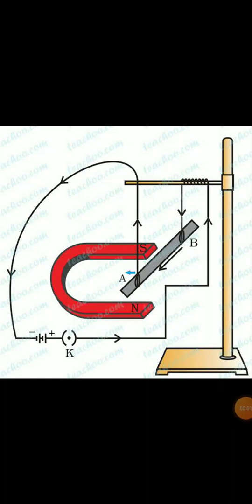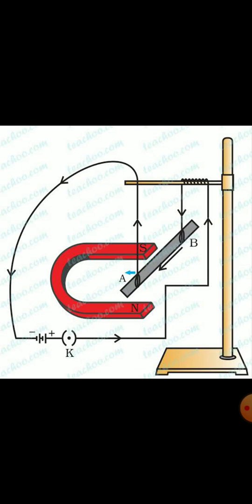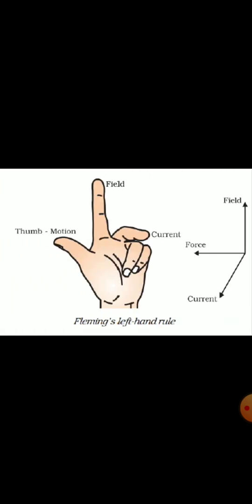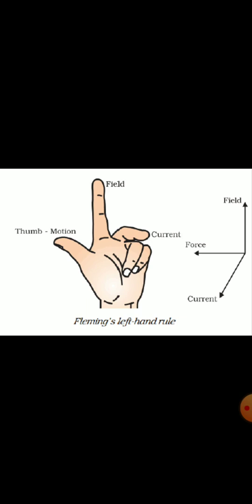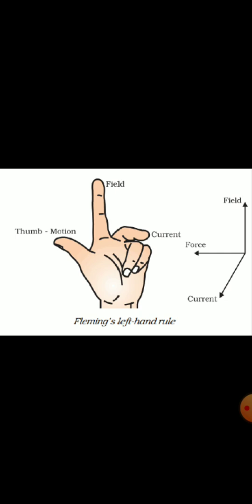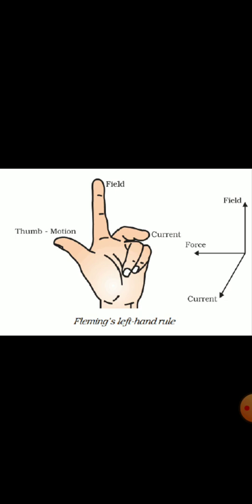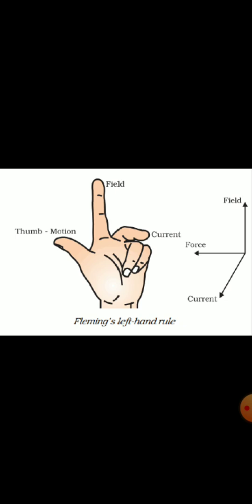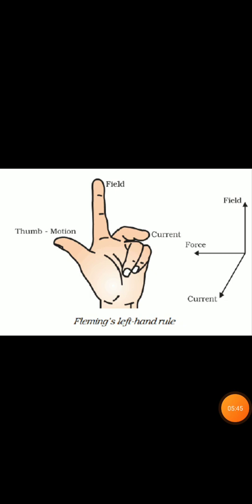Chapter 13 Magnetic Effects of Electric Current Part - 6 Class 10 Science